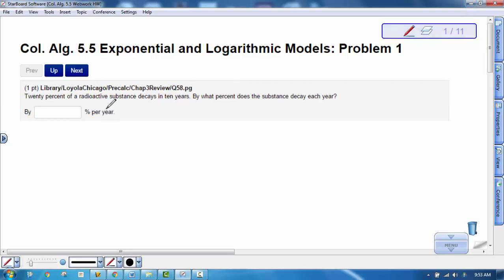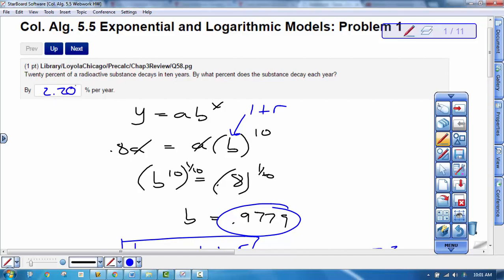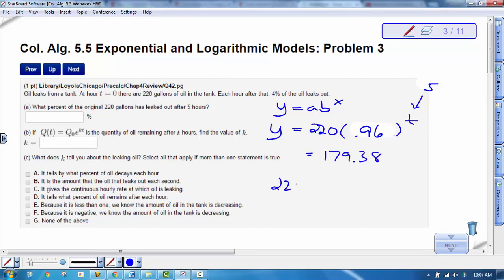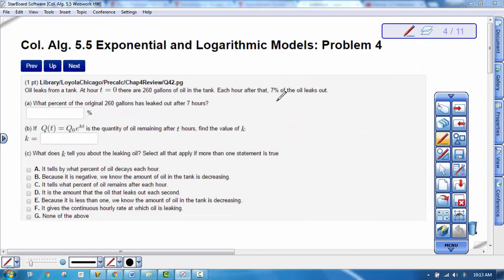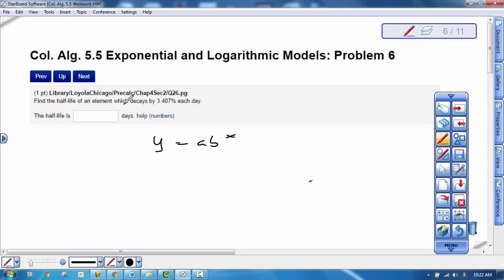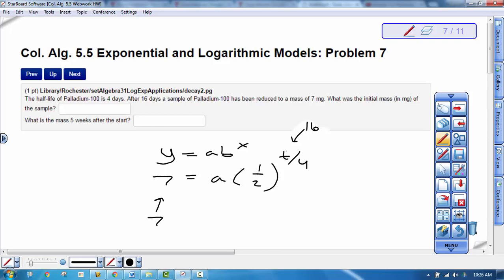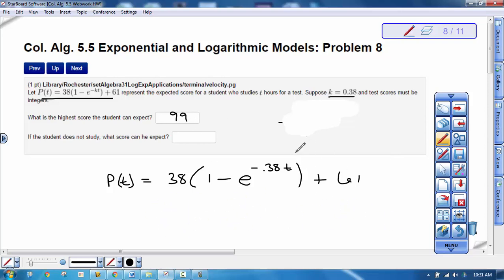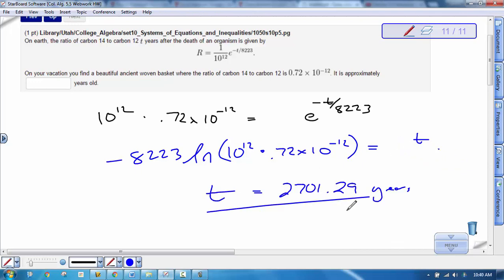Col. Alg. 5.5 Webwork HW Help